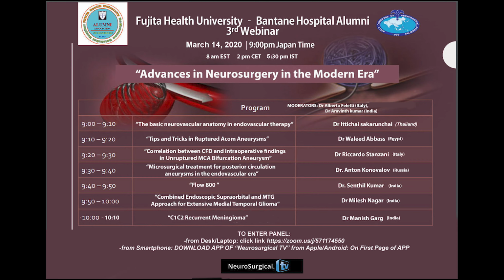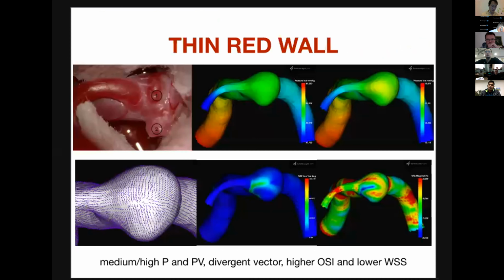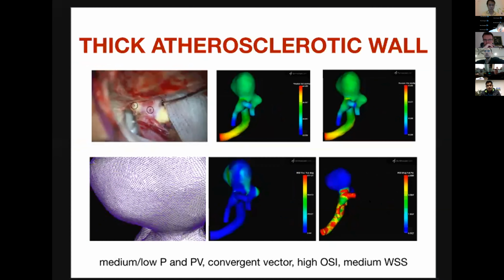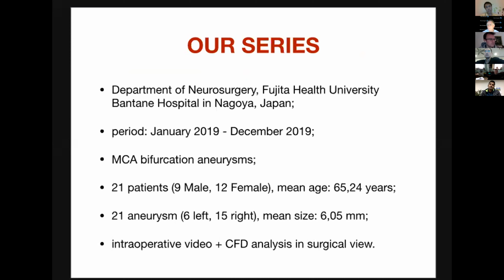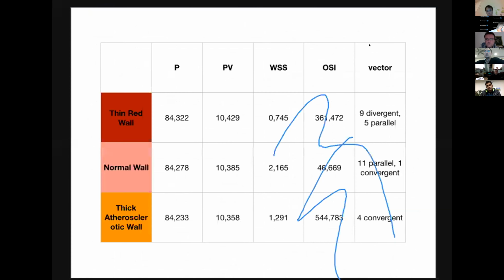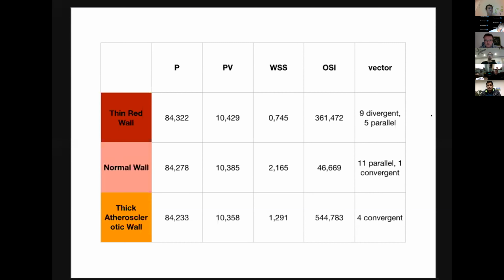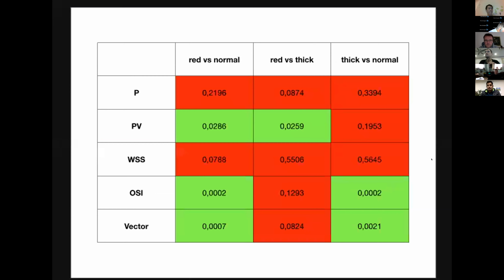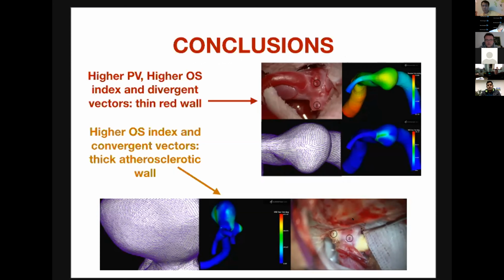Correlations Between CFD and Intraoperative Findings in Unruptured MCA BIFURCATION ANEURYSMS